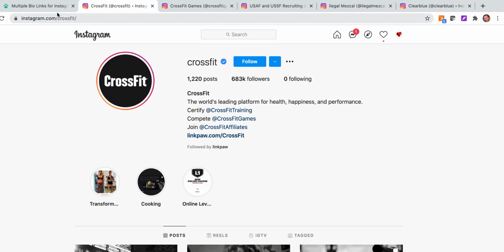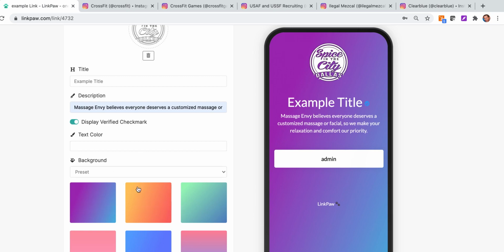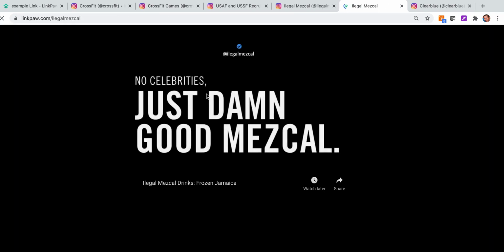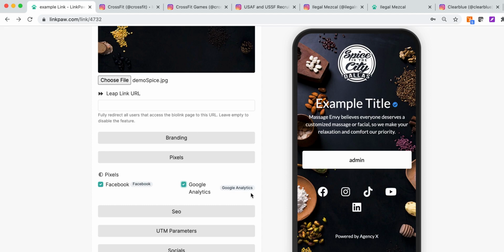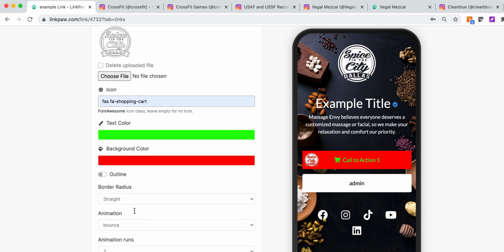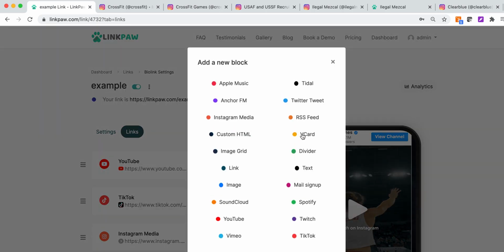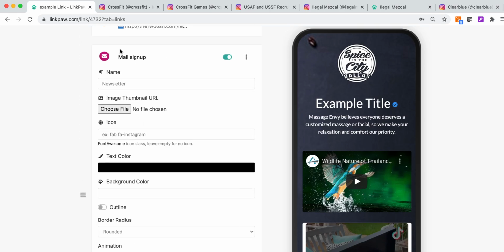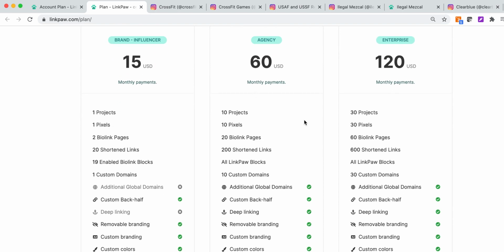LinkPaw Review | LinkPaw Lifetime Deal - Link In Bio Tool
One Link, Unlimited Possibilities – Manage and measure an infinite number of Bio Links across all your social media networks with shorten URLs, bio link pages, custom QR codes, v-card links, file links & more.

There is a lifetime exclusive deal of Hiver on Dealify for $69. Appsumo is full of high-quality digital products. I think it is the best Dealify deal ever. Among all the lifetime deal sites, Dealify is the best.

⏱️⏱️VIDEO CHAPTERS⏱️⏱️:

00:00:00 - Introduction to Linkpo Platform and Its Features
00:02:03 - Creating and Managing Projects in Linkpo Dashboard
00:04:18 - Building a Brand Experience with Linkpo
00:06:15 - Optimizing Landing Pages for SEO and Social Media
00:08:00 - Adding Social Media Buttons and Tracking Parameters
00:09:55 - Integrating Analytics and Tracking Pixels
00:12:07 - Customizing Content Sections and Call-to-Actions
00:14:09 - Scheduling Links and Embedding Multimedia Content
00:16:07 - Embedding Social Media Posts and RSS Feeds
00:18:10 - Using Custom HTML and Image Grids
00:20:07 - Managing Newsletters and Collecting Signups
00:22:05 - Analyzing Performance and Pricing Plans Overview